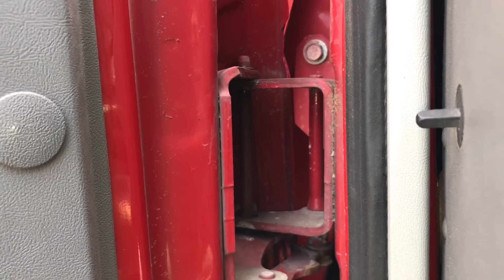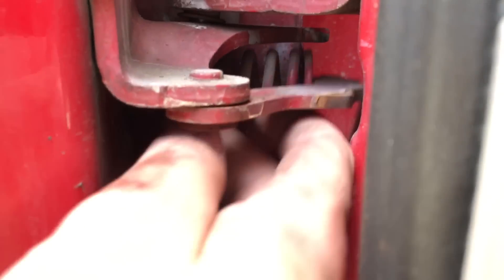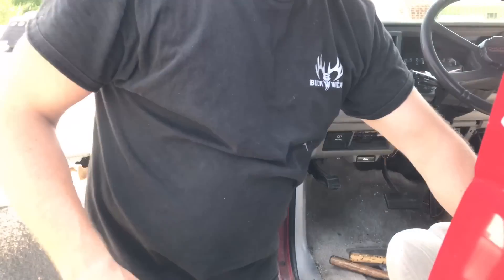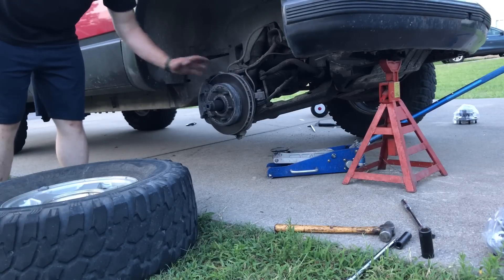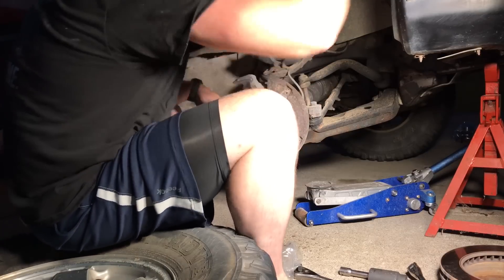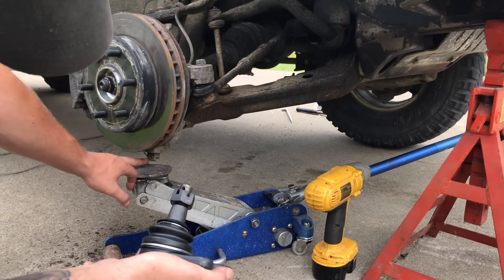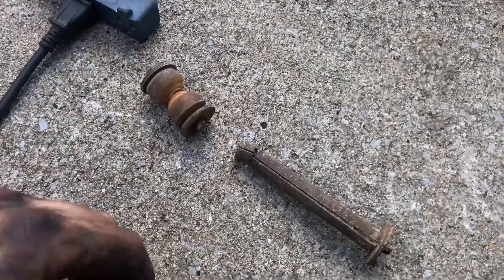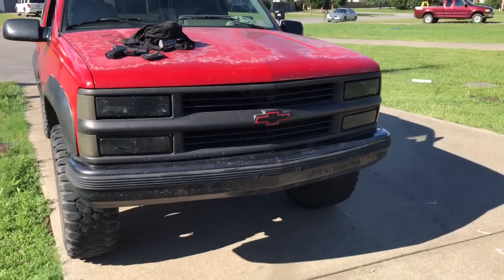Fix your 88-98 K1500 front end YOURSELF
Today, we replace the hubs, sway bar end links and a lower ball joint in a 1994 Chevy full size Blazer. We also fix the door hinge pin bushings.